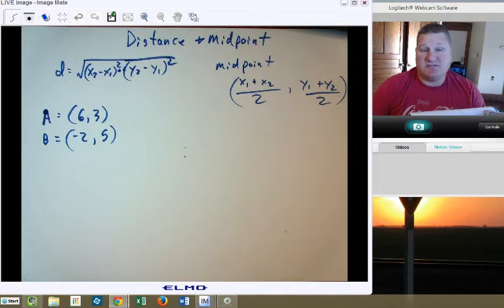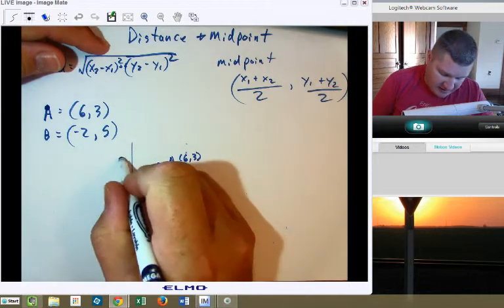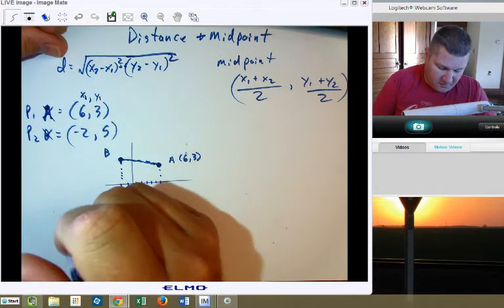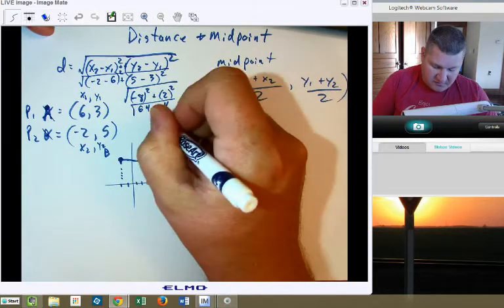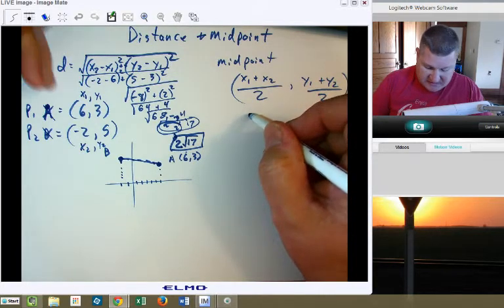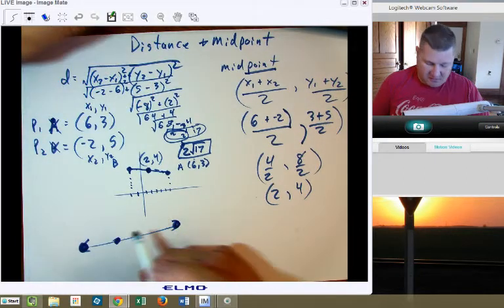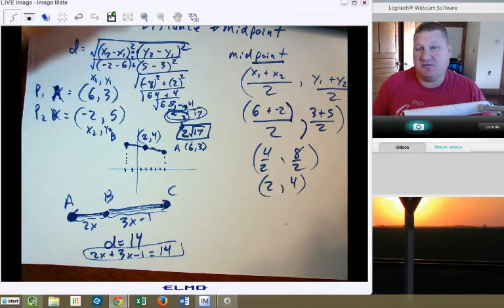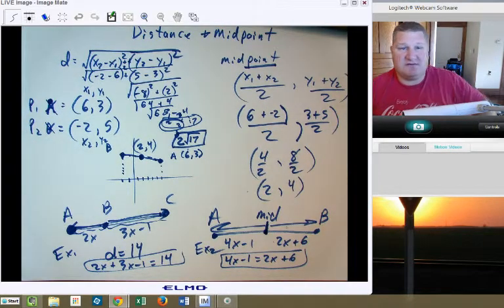Distance and Midpoint